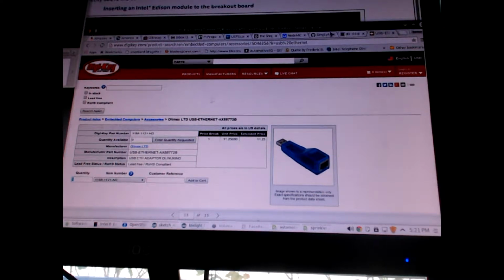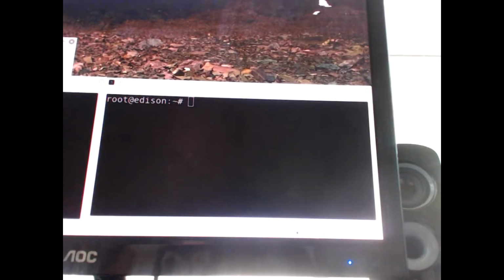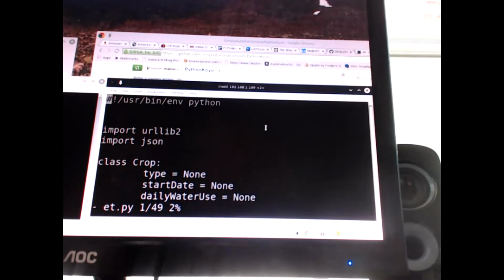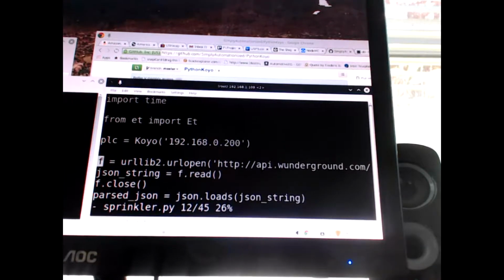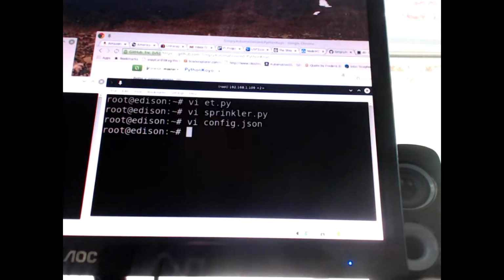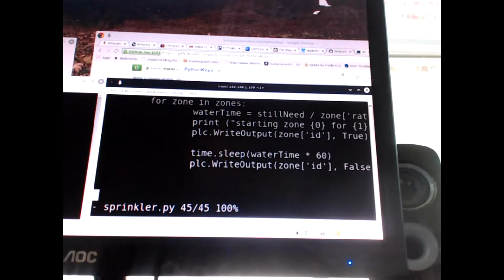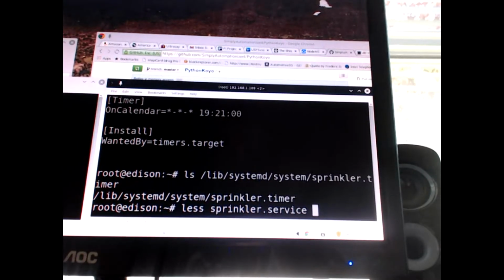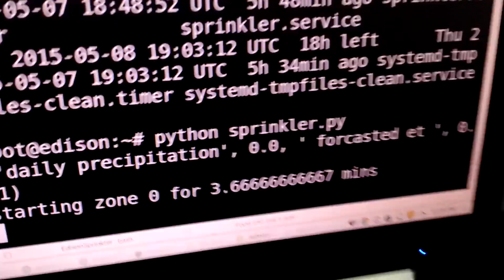Intel Edison-based Smart Connected Sprinkler Controller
How to create a smart/connected sprinkler controller using the Intel Edison and a PLC ethernet relay